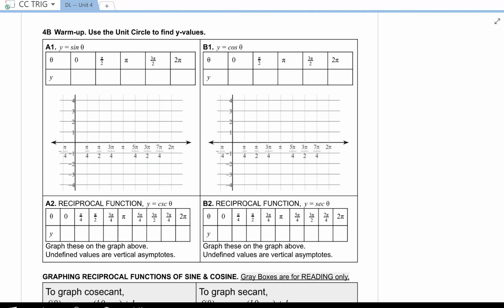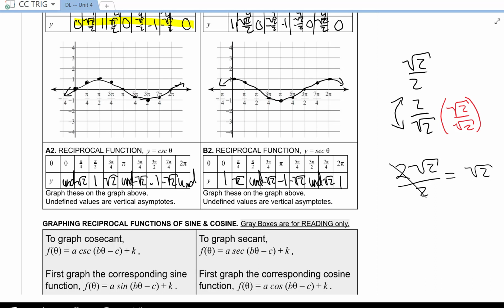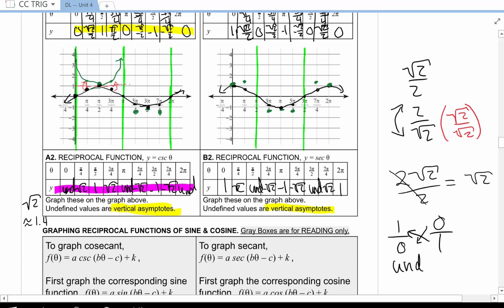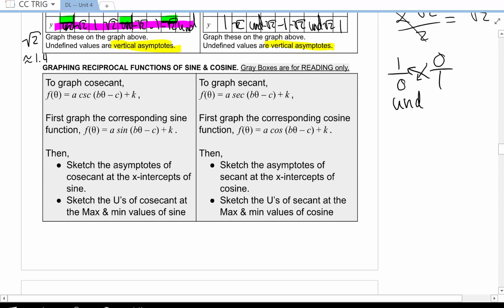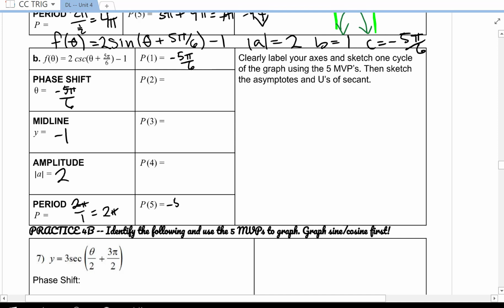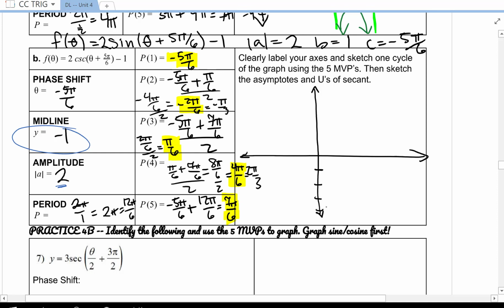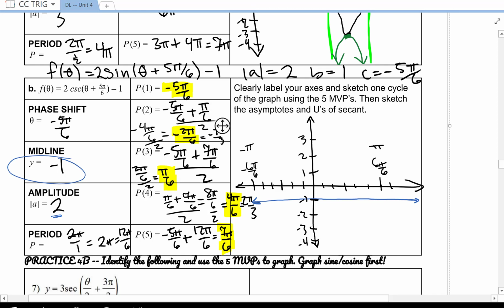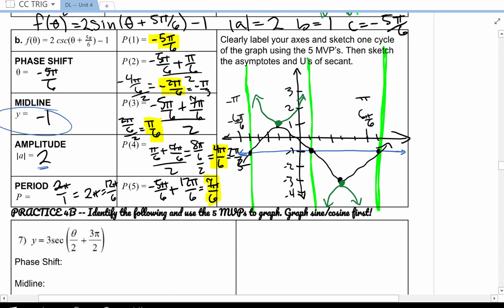Trig Lesson 4B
Lesson for Wednesday, 3/18. How to graph secant and cosecant.